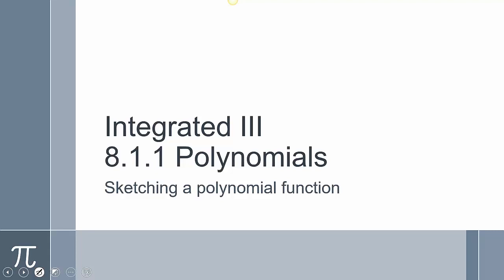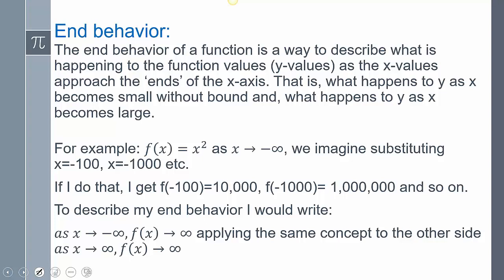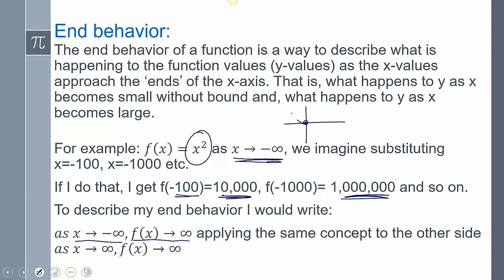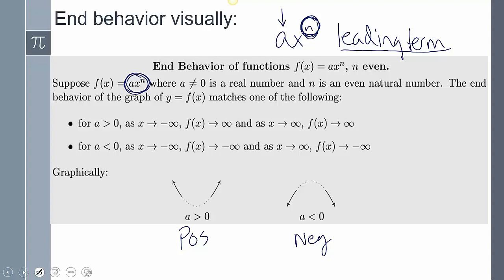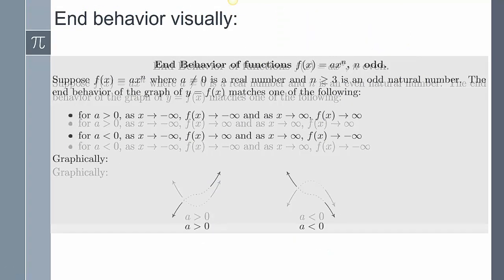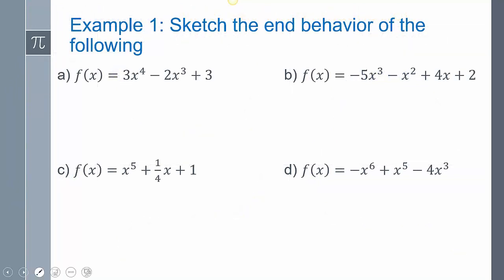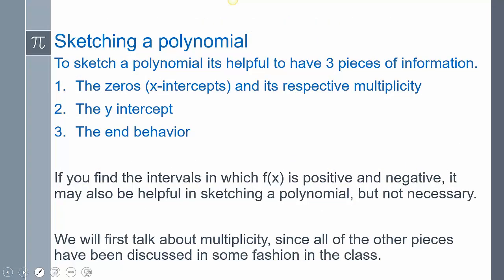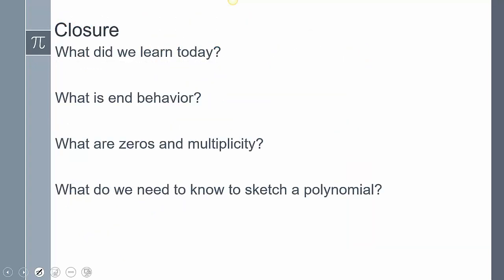Lesson 8-1-1 Polynomials: Basic sketch of a polynomial function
In this lesson, we learn to sketch polynomial functions. We also introduce end behavior and multiplicity.